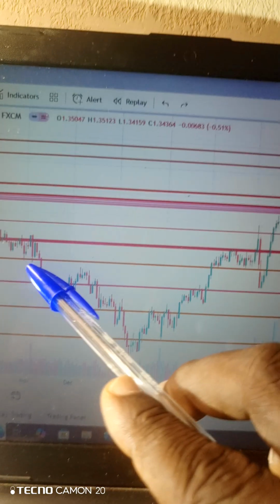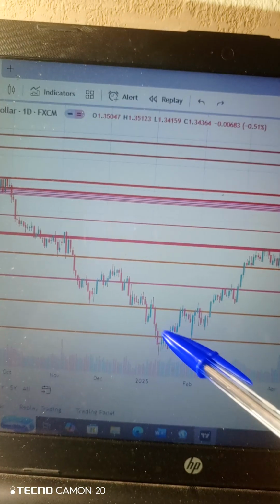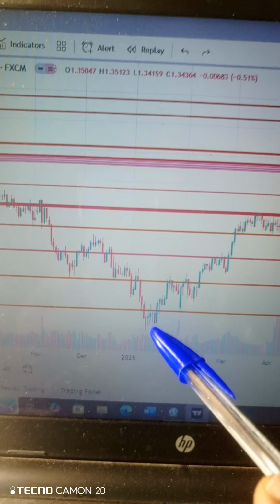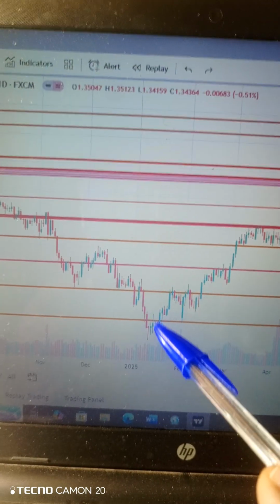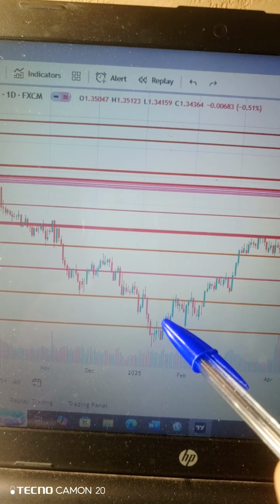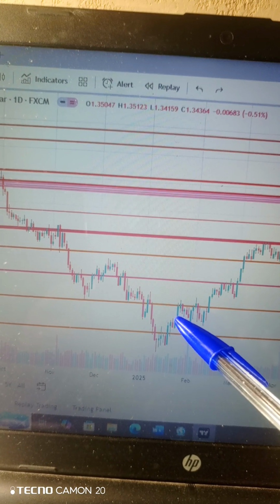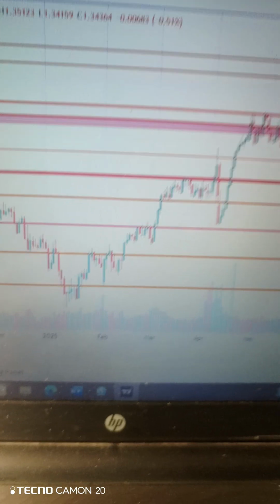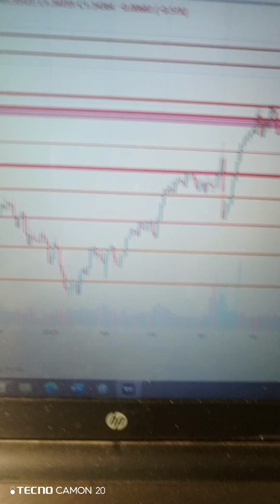Using liquidity sweep to trade forex